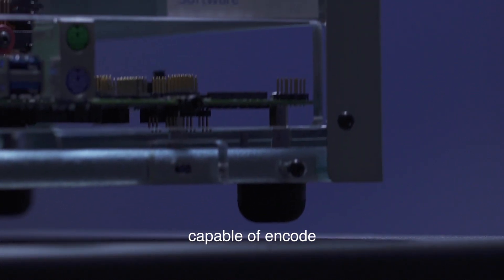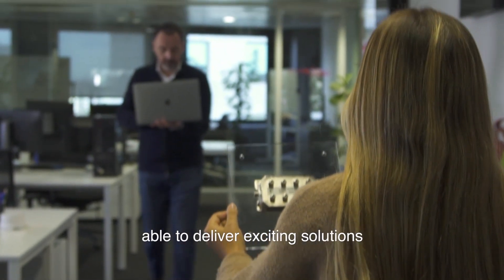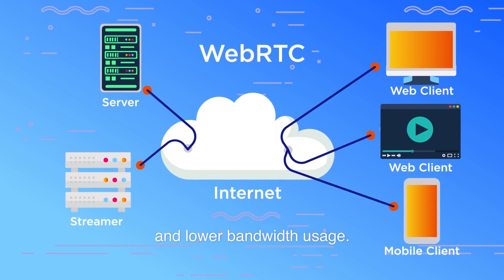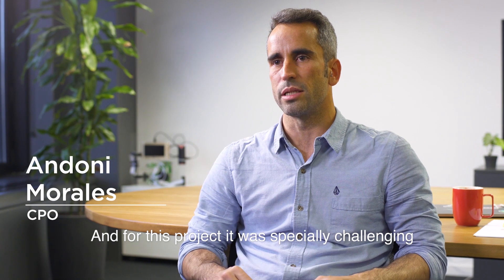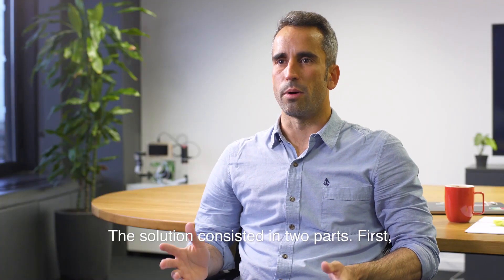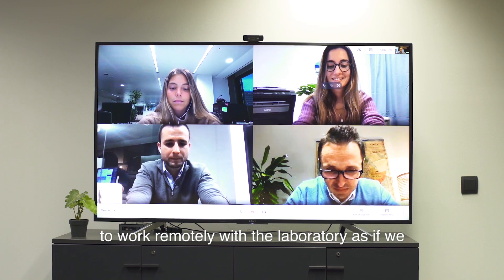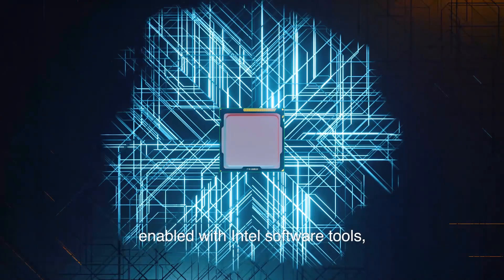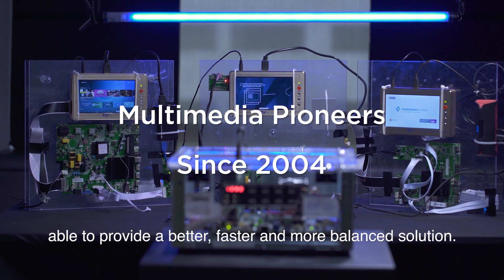Delivering High Quality Multimedia Solutions During the Pandemic | GDC 2021 | Intel Software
Fluendo and Intel partnered to develop new multi-media solution based on Intel Deep Link technology. Two companies cooperated to deliver value to end-users.

We are Fluendo. For the last 15 years, we are developing solutions for video encoding and decoding for a wide range of devices: from SoC, set-top boxes, Smart TVs, Thin Clients, In-vehicles, and personal computers.

Our developments are always focused on high-quality solution and therefore have to constantly test our software on the latest hardware solutions. Our Barcelona offices we have built a laboratory composed of HBBTV modulators and receptors using our latest software technology. Thanks to this installation, developers and testers can immediately validate the result of their work on the same hardware as the end-consumer.

In 2020, the pandemic situation have forced our teams to start working remotely. We faced a complex issue as we couldn't deploy a laboratory in everybody's home to allow continuous testing. To allow our developers and testers to keep on testing continuously, we needed a very-low latency streaming solution with simple client access through a web browser and parallel encoding of multiple 4K videos with audio. As experts in multimedia streaming, we decided to build our own solution.

Using Fluendo codecs and knowledge, we have built a streaming solution around WebRTC protocol to comply with very low latency and easy access. Still, with common PC hardware, we rapidly encountered limitations to encode more than a few 4K streams in parallel. This was when our partnership with Intel came out with a new solution using the new Intel Deep Link Technology and Intel Iris Xe graphics. Thanks to this solution, we can now encode more than 12 simultaneous 4K streams in parallel. Our web application is able to connect directly to those streams, users can remotely manage them, associating the laboratory audio and video sources to any stream.

Our developers and testers can now view the result of their work in realtime as if they were physically present in our offices. They can also consult encoding statistics to monitor the streaming server load from Linux, Mac, or Windows. Thanks to our codecs technology and Intel Deep Link technology hardware, we've been able to adapt to the new worldwide situation in no-time and keep on working normally with the same efficiency as before.